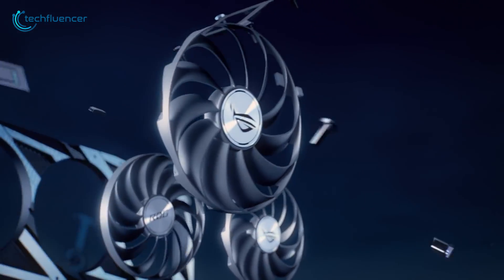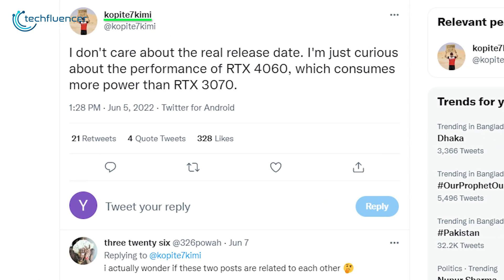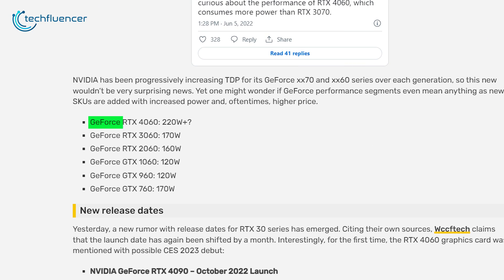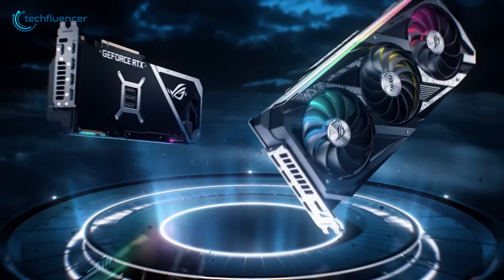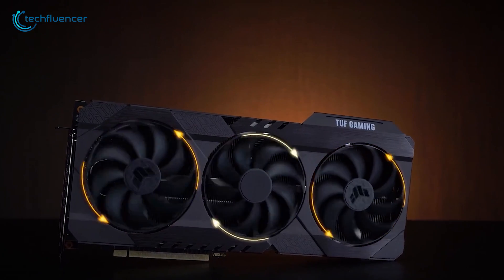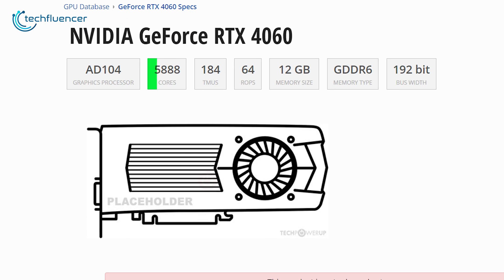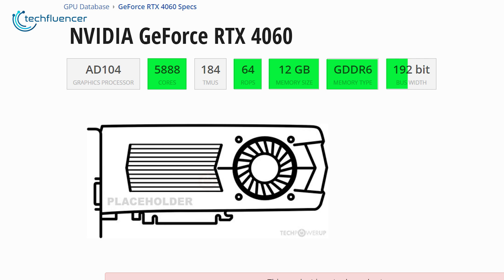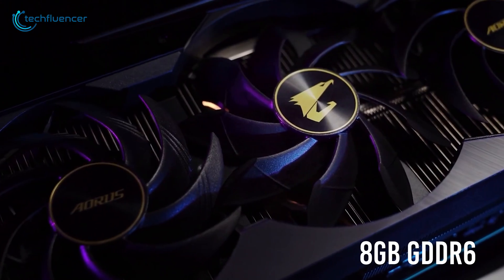Upcoming Nvidia RTX 4060 - Good Luck Paying Electricity Bill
Nvidia RTX 4060 will reportedly replace the current 3060 but at a hefty power cost. Targeted toward the mainstream gamers, this GPU will have some spec bumps over its predecessor. In this video, we talk about everything we know about the upcoming Nvidia RTX 4060 to give you hindsight about what to expect from it.